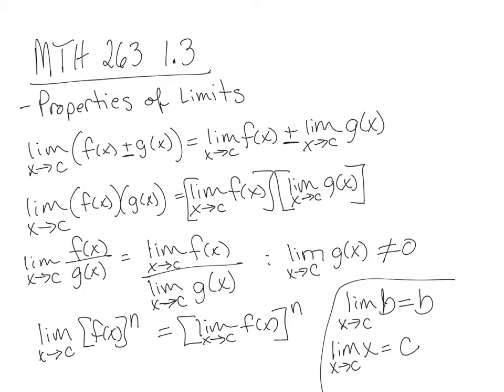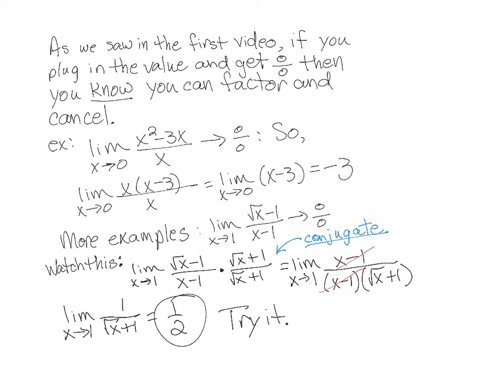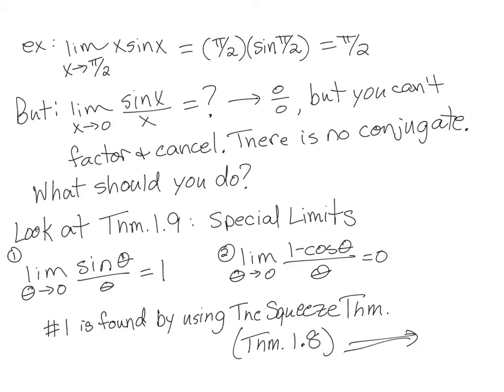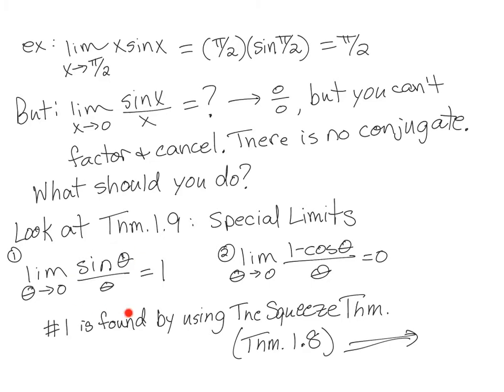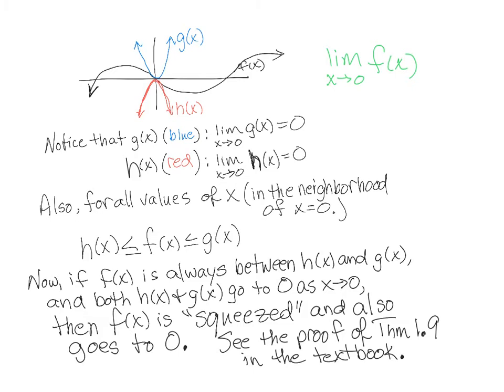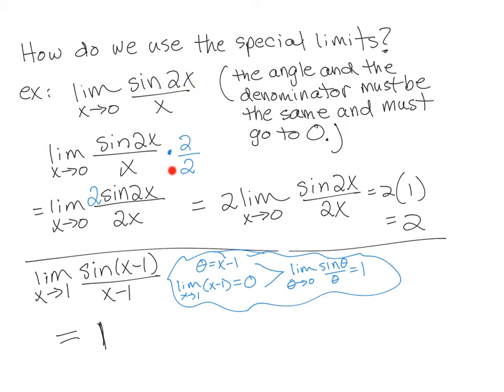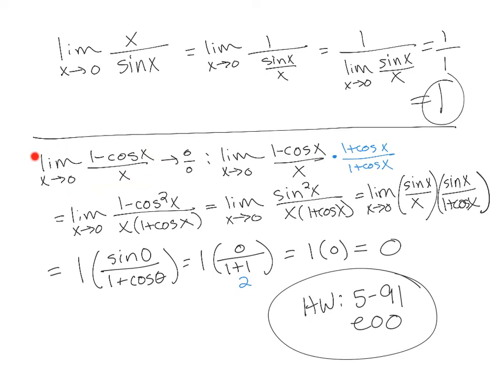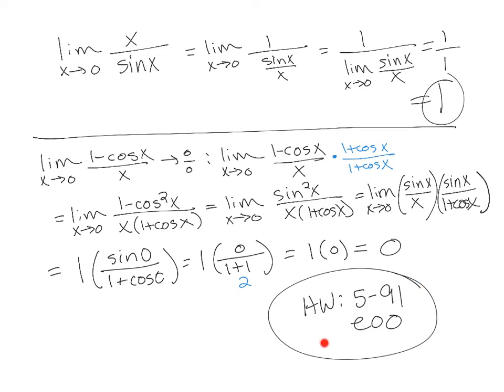Mth 263 1.3